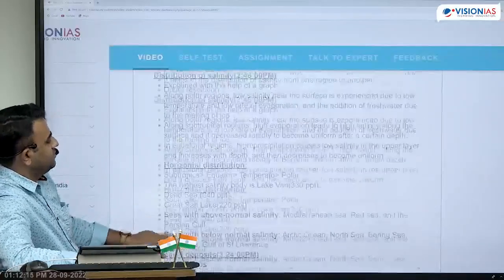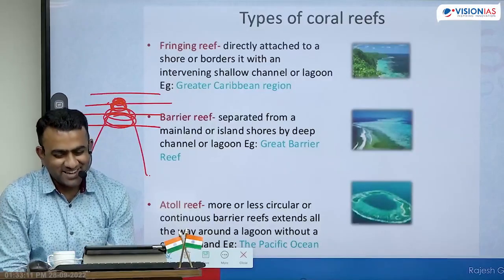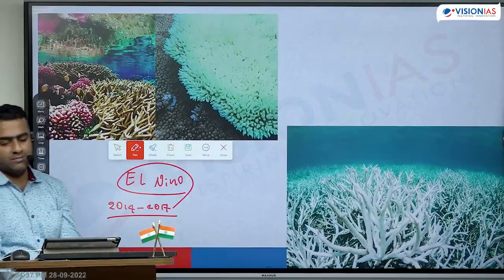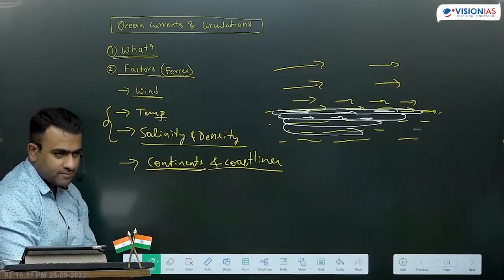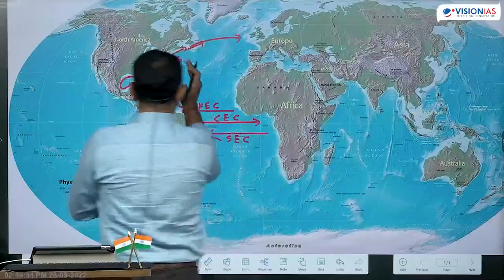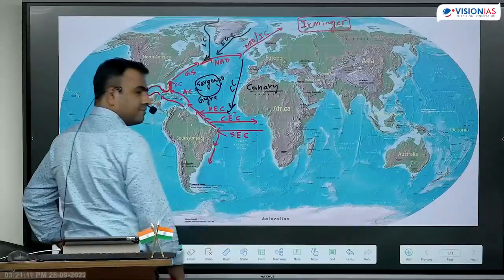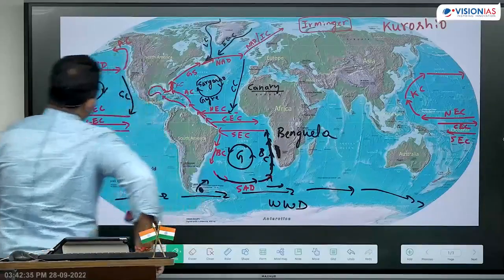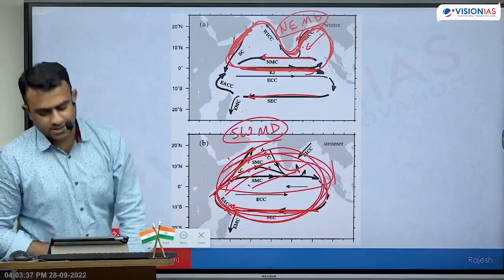geography UPSC (3)